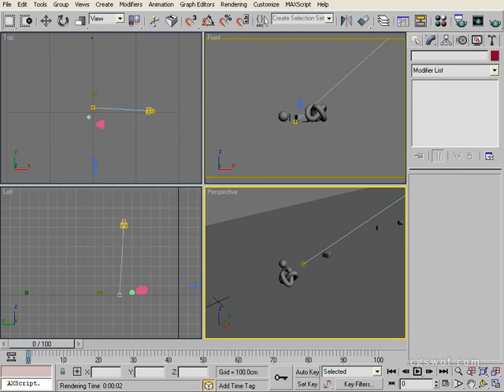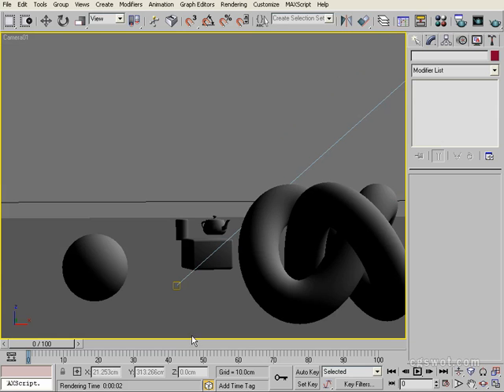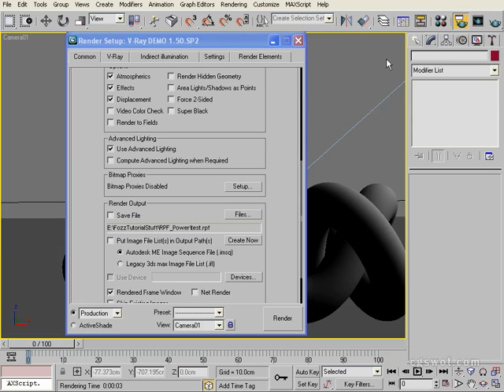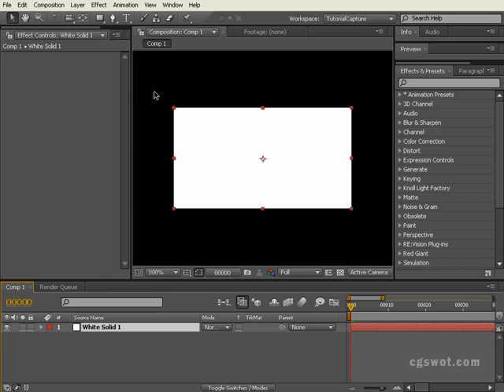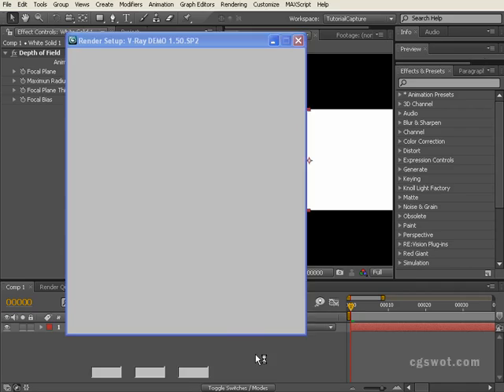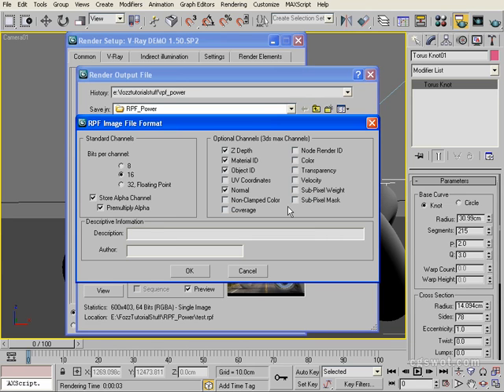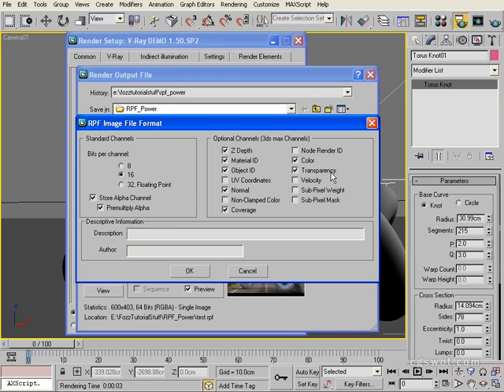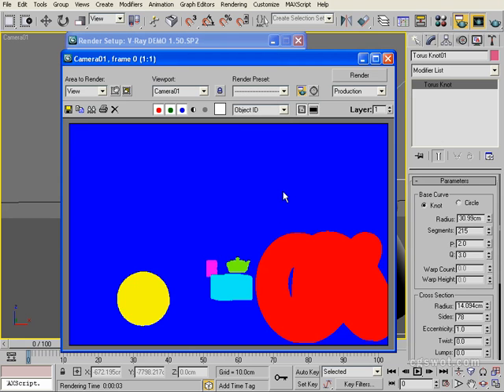Power of the RPF File (1 of 2) - Tutorial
An introduction to the power of RPF and RLA files and how they can be used in post production. Render from any 3D application and embed various channel information to be used in compositing software. Learn how to create depth-of-field effects, without the render overheads.